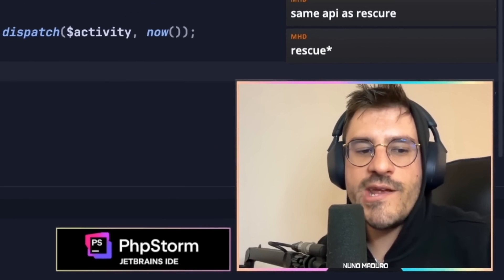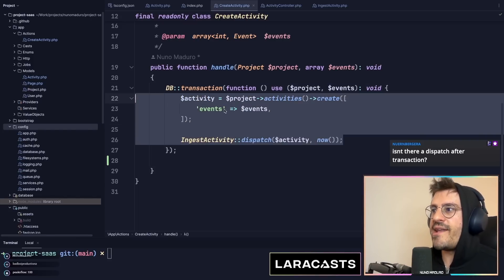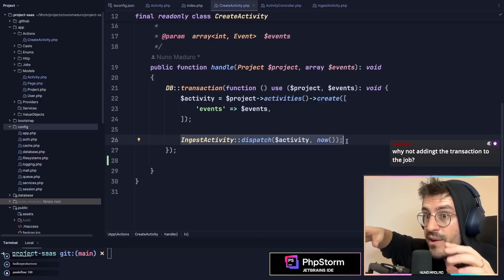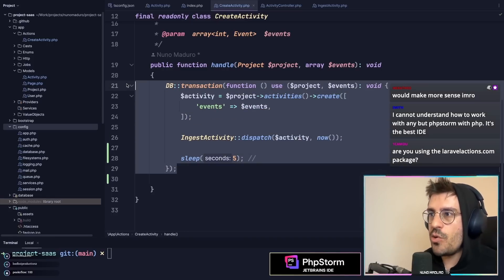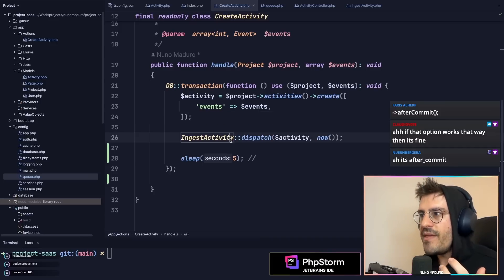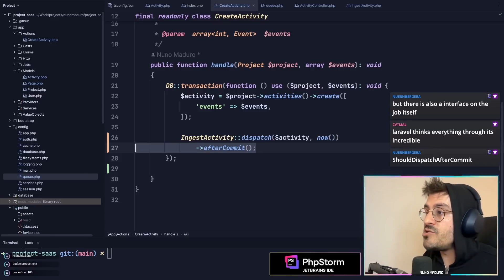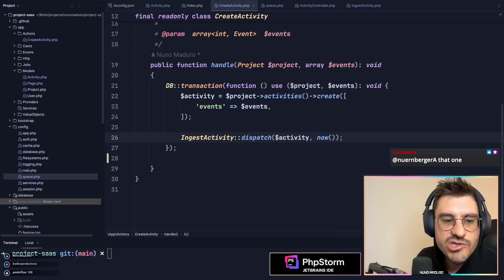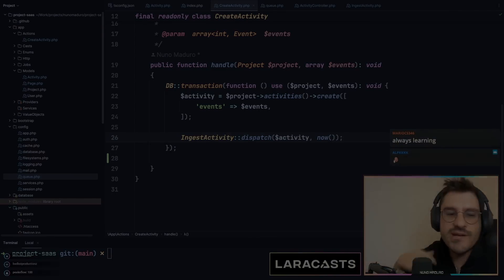🚨 AVOID This Mistake in Your Laravel DB Transactions